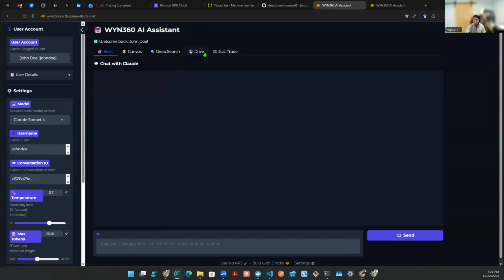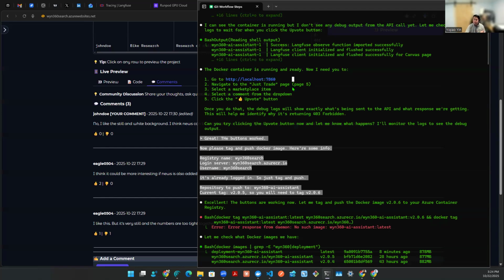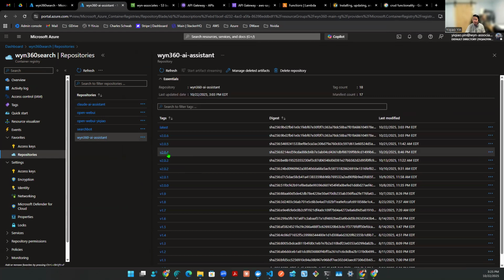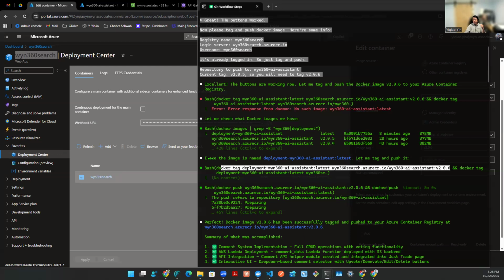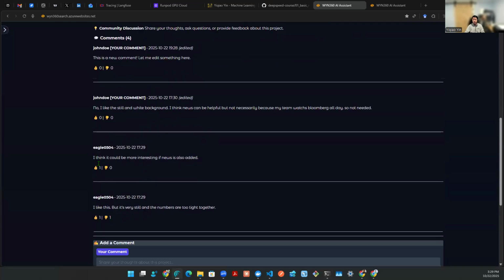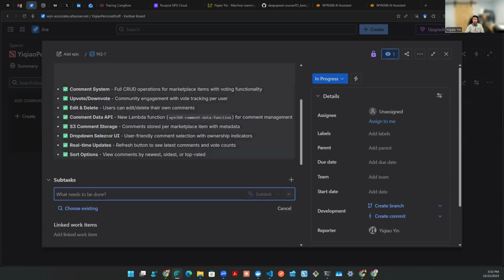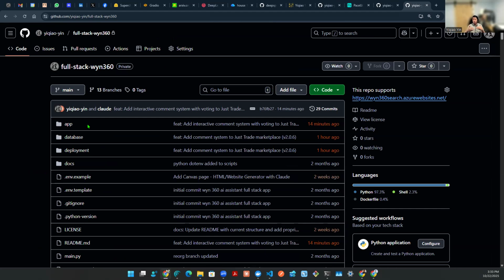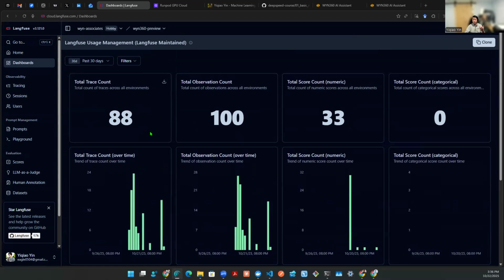GenAI Vlog - Feature Dev Planning Walkthrough Part 3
🚀 Feature Dev Planning Walkthrough! 🎉

Problem statement: how to make the marketplace page more sticky?
Feature request: Add comment section to enrich the community idea